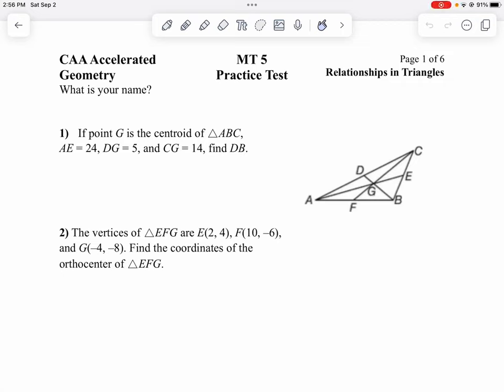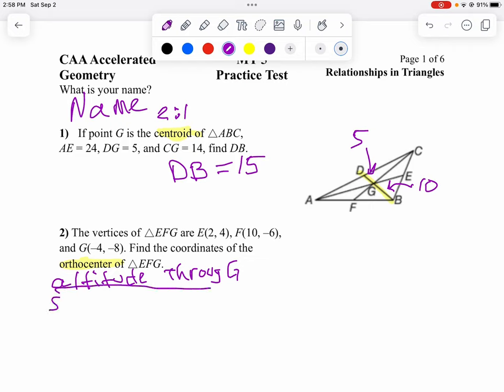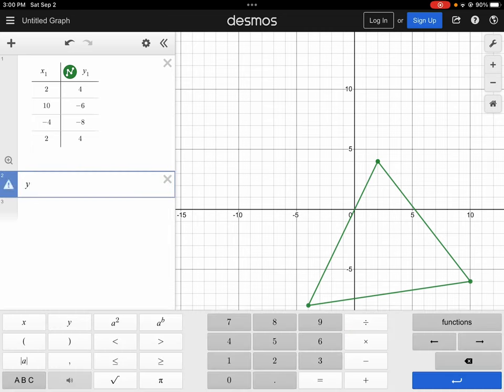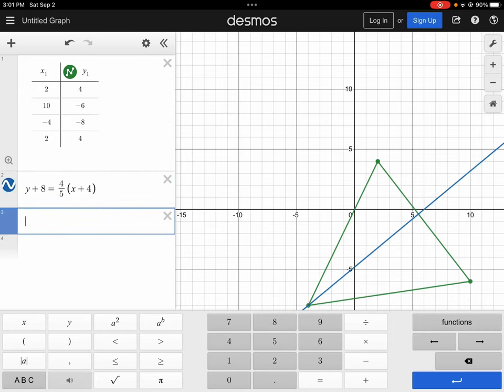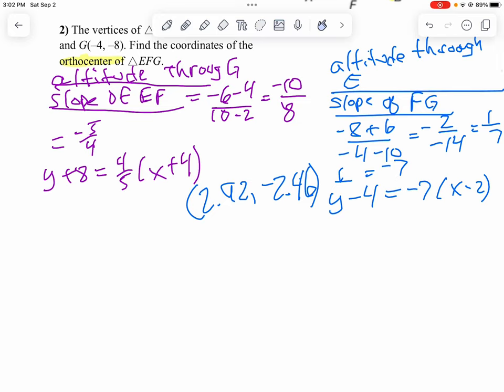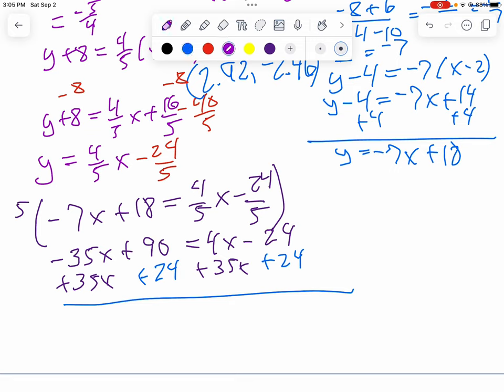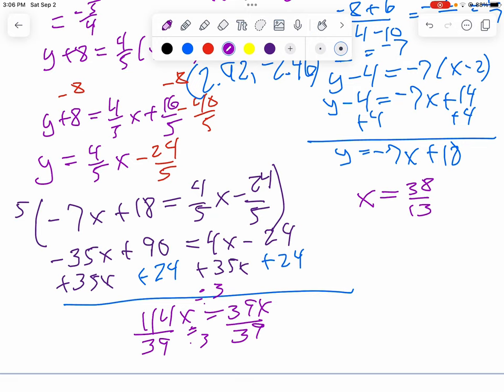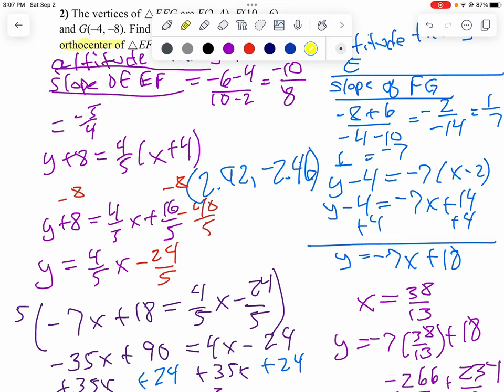MT 5 practice test solutions part one